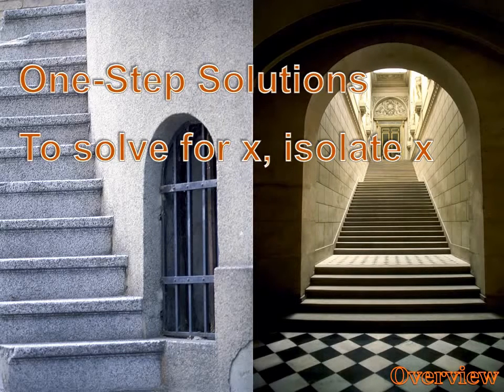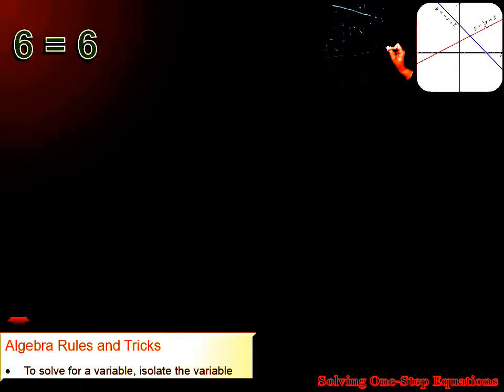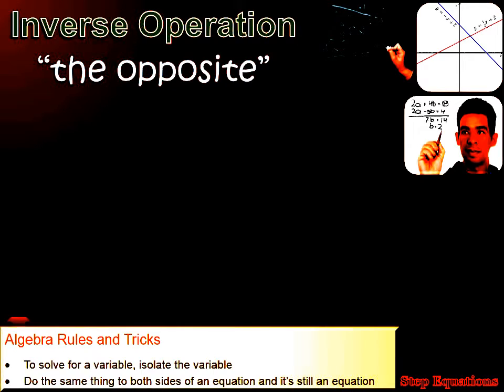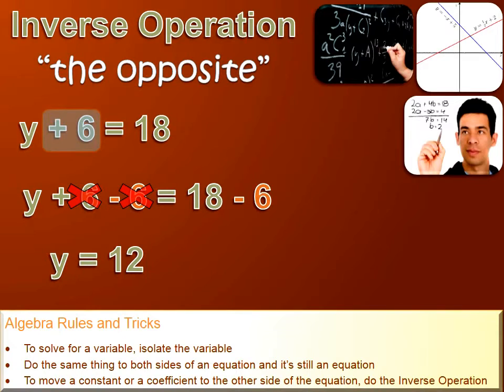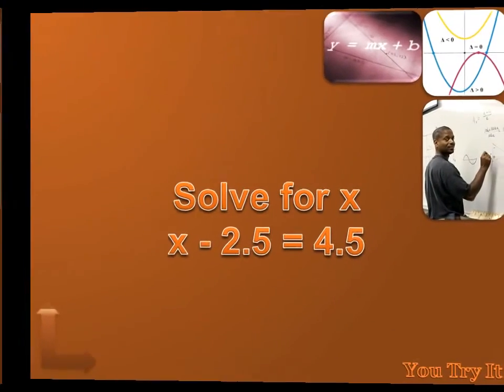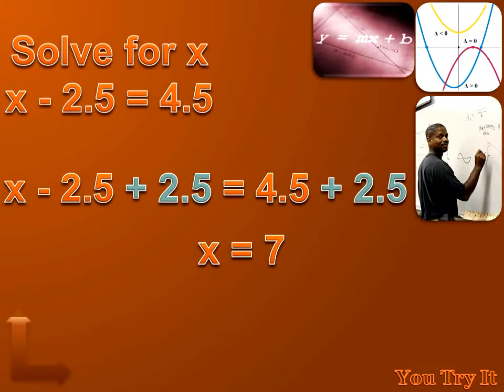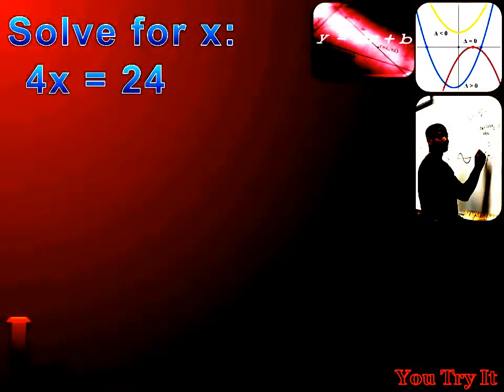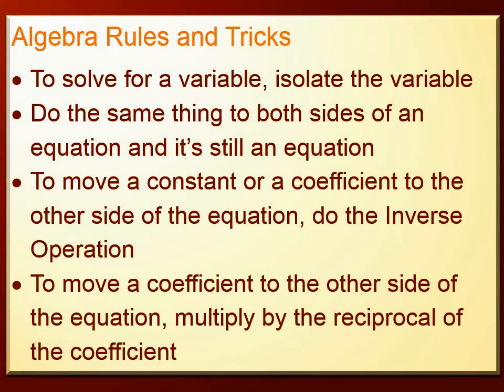A 1 7 Solving One Step Equations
In this lesson we learn how to solve simple algebraic equations using Inverse Operations and Multiplying by the Reciprocal.